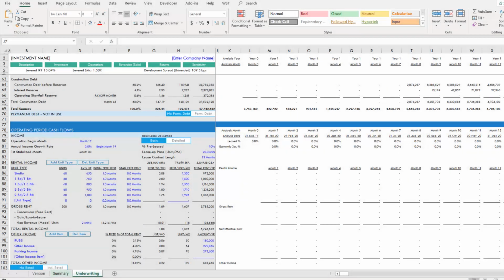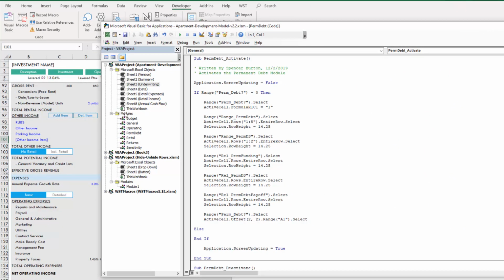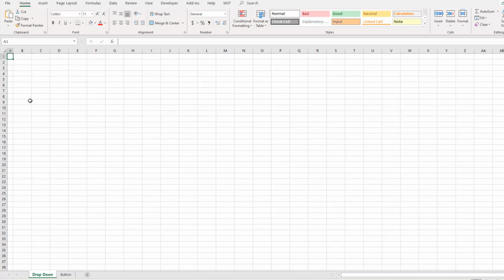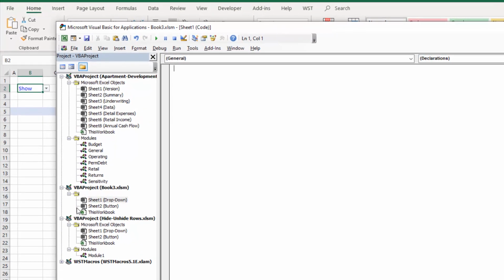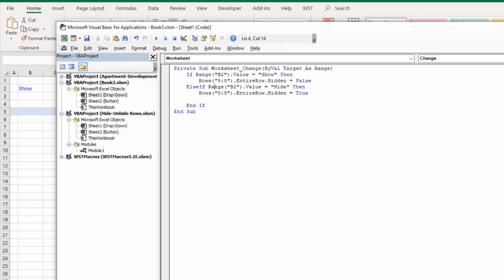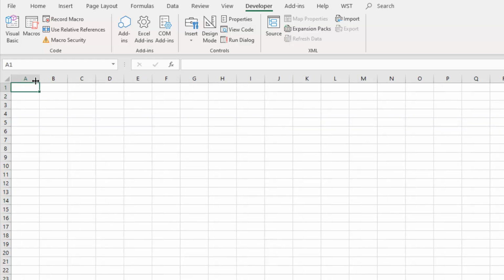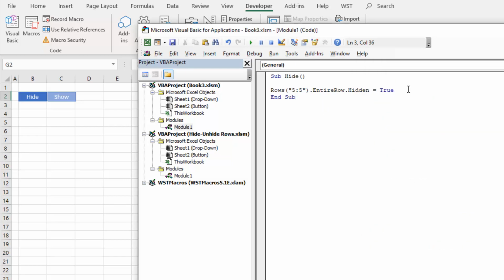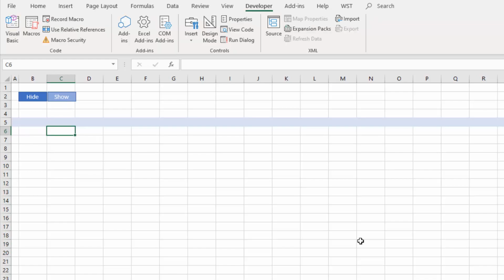Using Excel VBA to Hide Rows in Real Estate Financial Modeling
Two techniques for using VBA to hide and show rows in your real estate Excel models. My recommendation is to open an open Excel workbook and follow along as I teach the techniques. Refer to the written instructions and be sure to have downloaded the VBA code and completed file above to help you. You can find the written instructions and relevant files